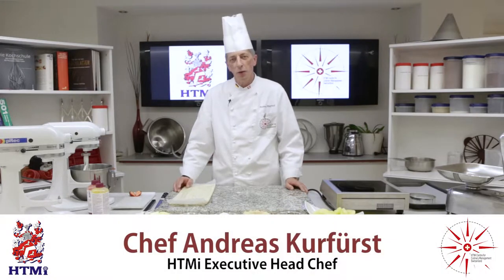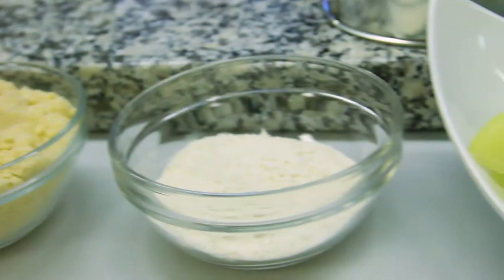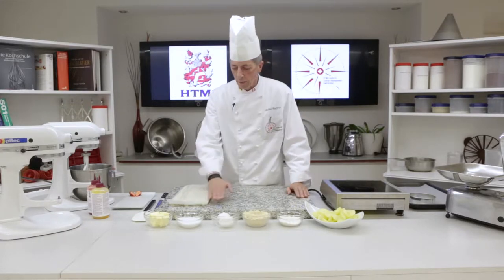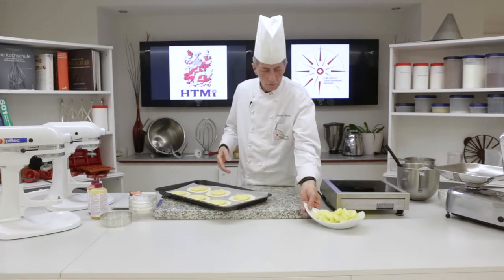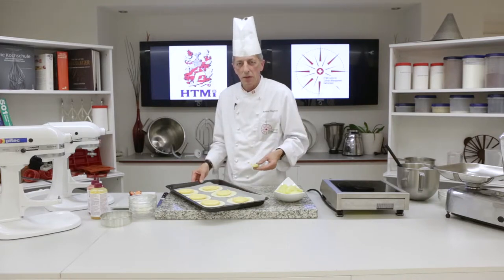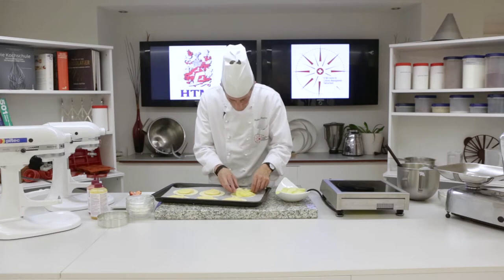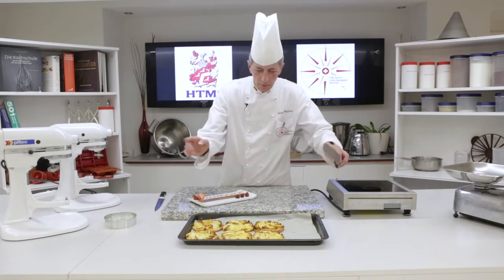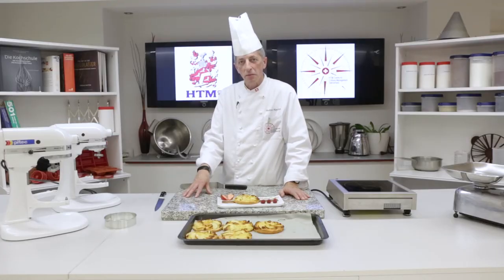HTMi Culinary TV - Apple-Frangipane Galette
HTMi's Head Exective Chef Andreas Kürfurst demonstrates how to make an Apple-Frangipane Galette